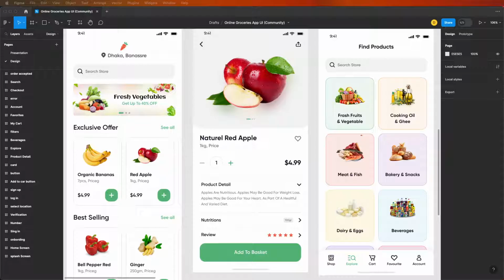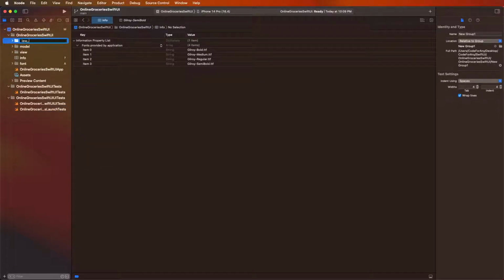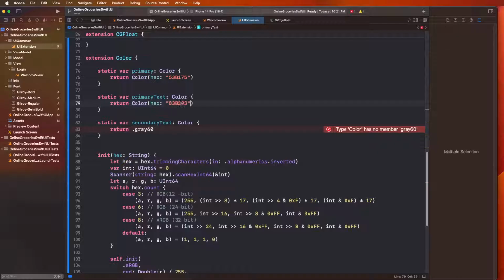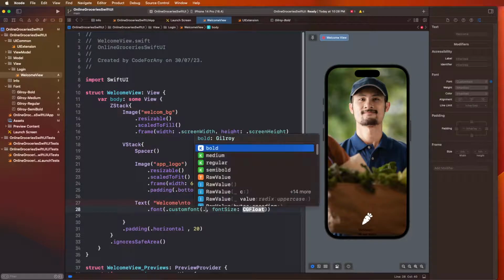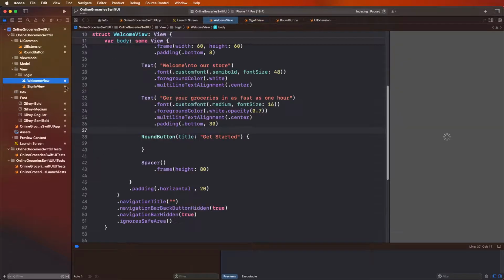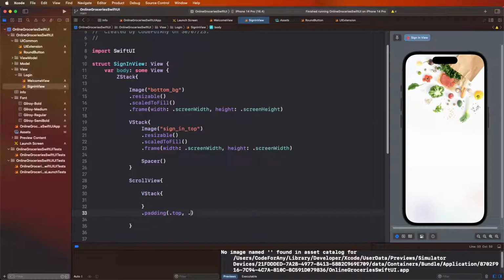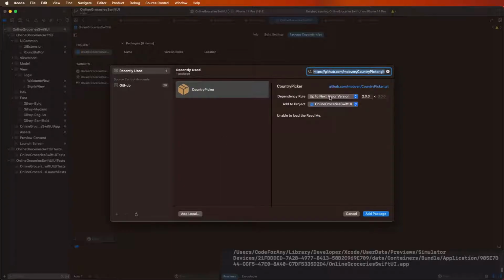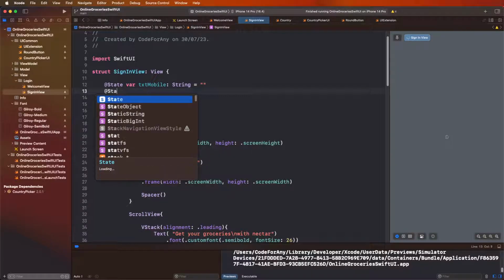#1 Online Groceries Shop App with MVVM in SwiftUI | Native iOS Development Complete Tutorial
Welcome to this comprehensive SwiftUI tutorial where we'll build an advanced Online Groceries Shop App natively for iOS using the MVVM (Model-View-ViewModel) architecture. SwiftUI is Apple's modern declarative framework for building user interfaces, and MVVM ensures a clean and organized codebase. In this tutorial, we'll create a powerful and user-friendly app that allows users to shop for groceries online, add items to their cart, and complete their purchase seamlessly.

⚙️ Technologies used: SwiftUI, MVVM architecture, Native iOS Development

🚀 Key Features of the Online Groceries Shop App:

SwiftUI UI Framework: Leverage the power of SwiftUI for building beautiful UI.
MVVM Architecture: Implement a scalable and maintainable code structure.
Browse and Search Groceries: Explore a wide range of grocery products and search for specific items.
Add to Cart & Checkout: Easily add items to the cart and complete the checkout process.
Native iOS Development: Develop the app natively for the best user experience on iOS devices.

🔥 Follow this step-by-step tutorial to learn how to develop the Online Groceries Shop App using SwiftUI and the MVVM architecture for native iOS development. Whether you're a beginner or an experienced iOS developer, this tutorial will guide you through building a robust and efficient app for online grocery shopping on iOS devices.

🙏 Thank you for joining us on this creative journey! We're thrilled to have you with us as we develop an innovative Online Groceries Shop App for native iOS.

UI UX App Design by: Afsar Hossen